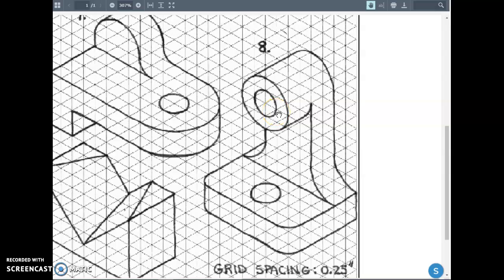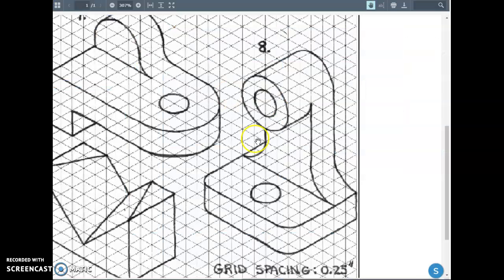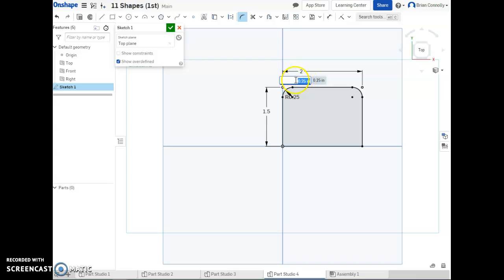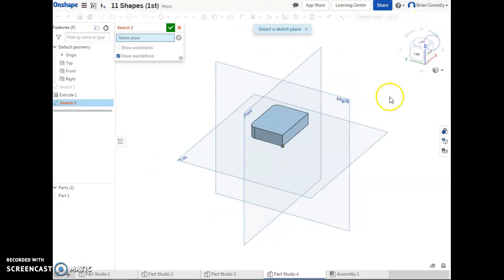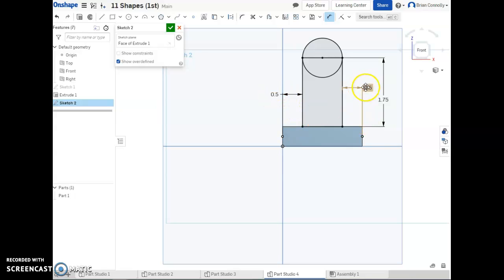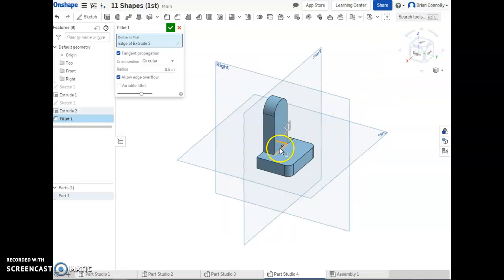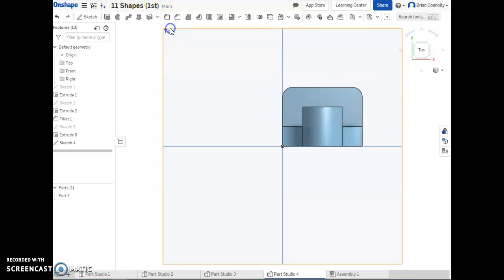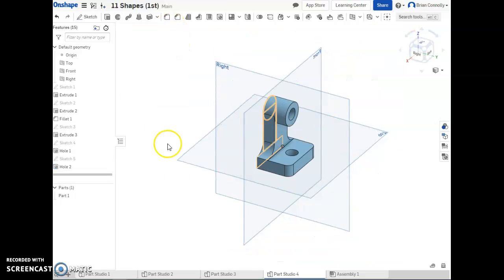2D and 3D Fillets in OnShape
In this video I show how to model shape #8 from the 11 shapes assignment using the fillet tool.